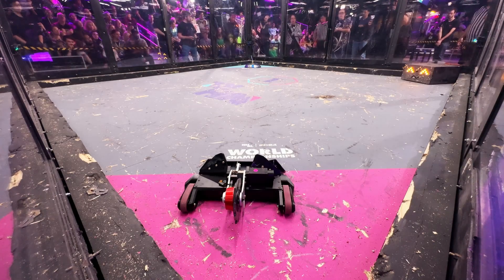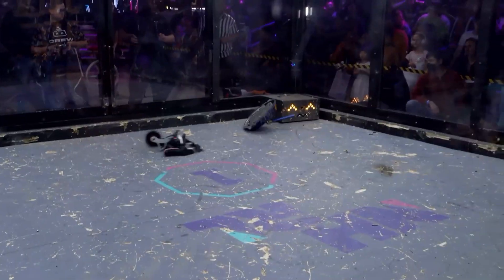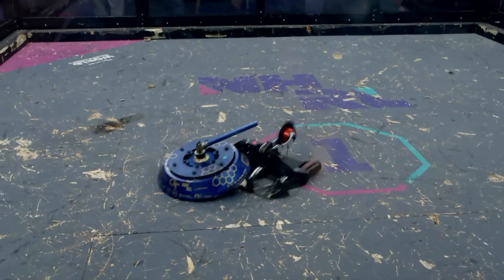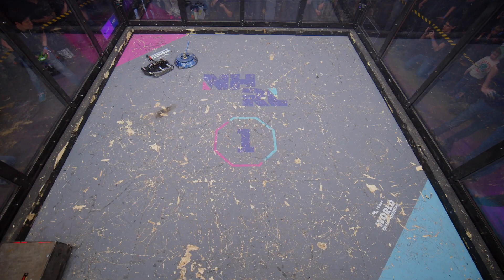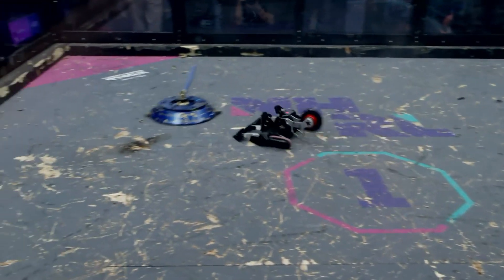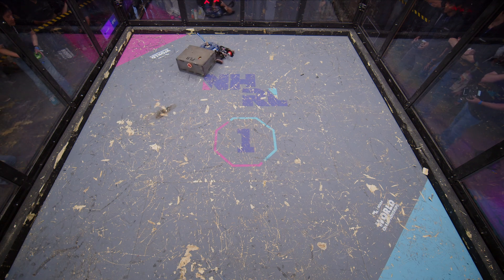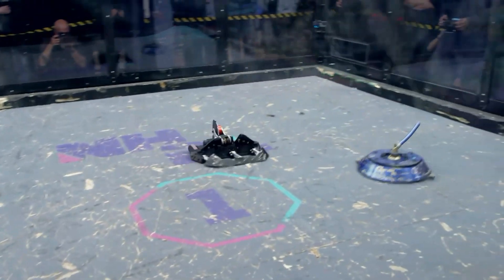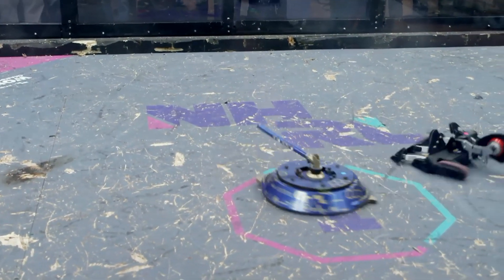Chonkiv Vs MegatRON - NHRL World Championship 2024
Final fight on Chonkiv's road to 2nd at NHRL's World Championship 30lb BattleBots tournament.  This fight is the championship fight between Chonkiv and MegatRON.